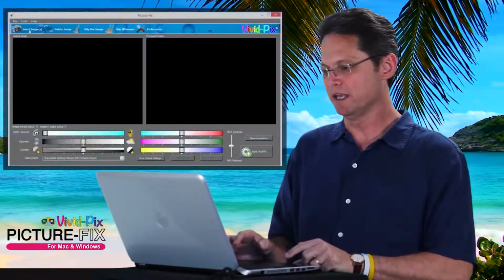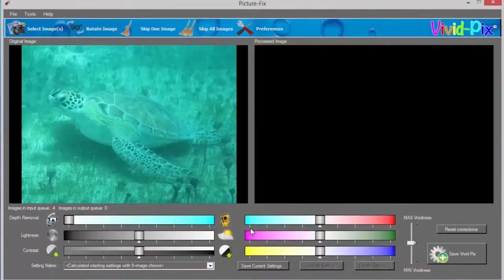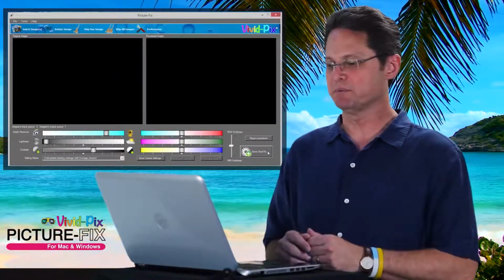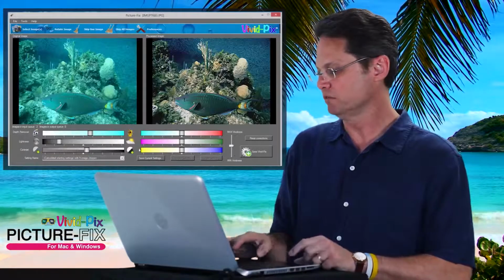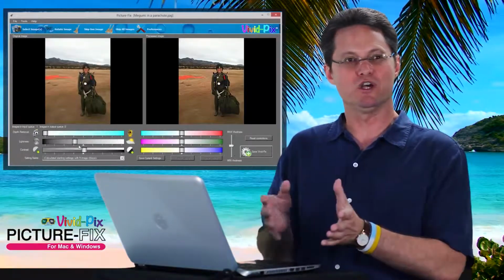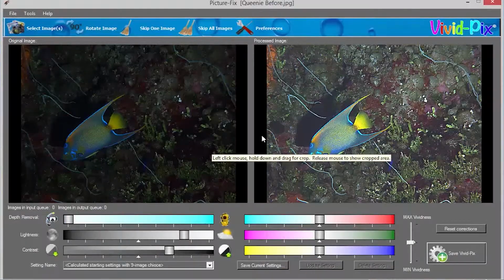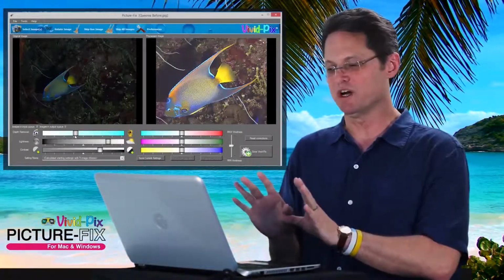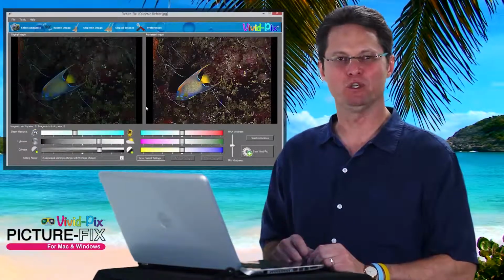Vivid-Pix Picture-Fix Final Overview Video